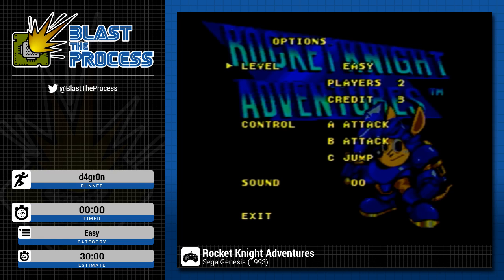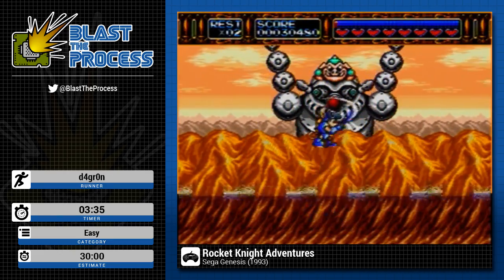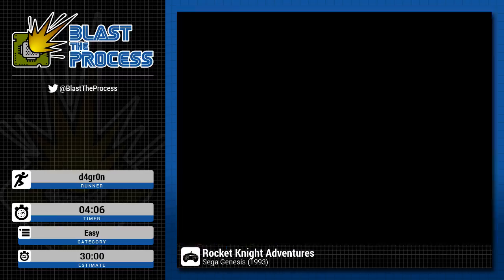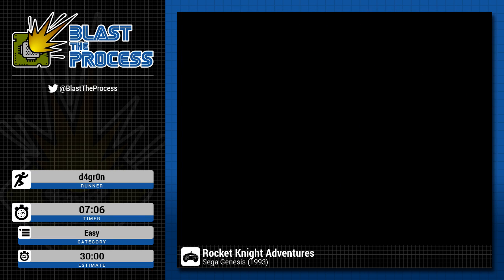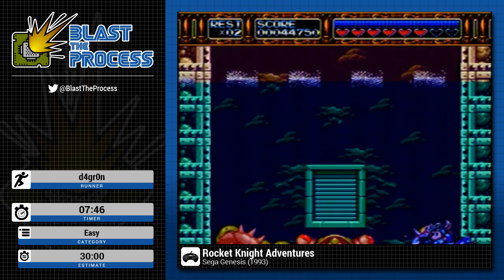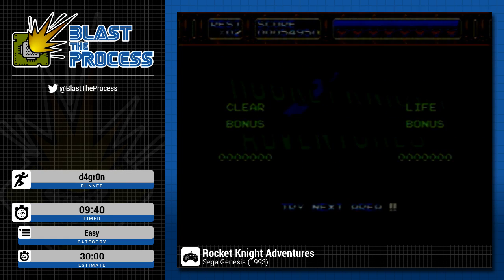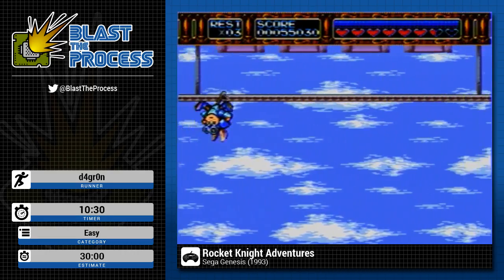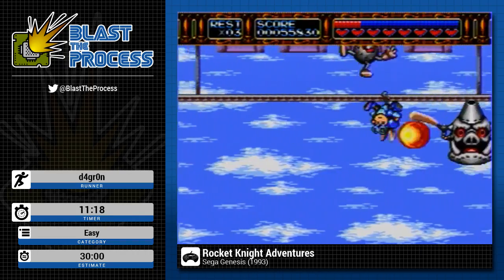BTP2: Rocket Knight Adventures by D4gr0n